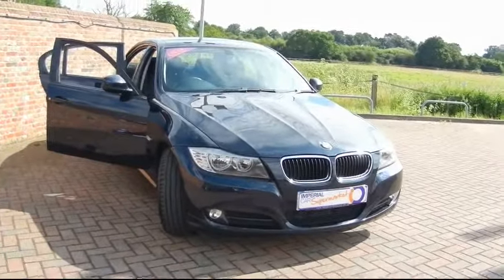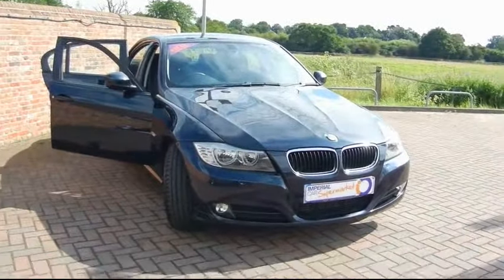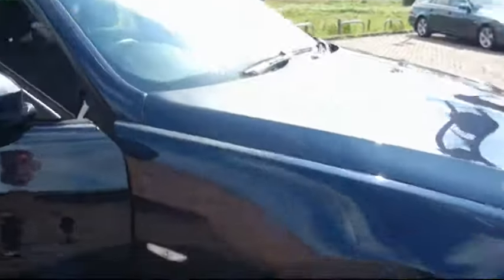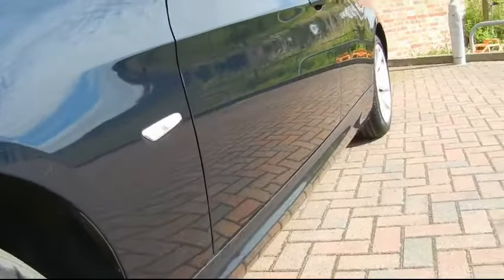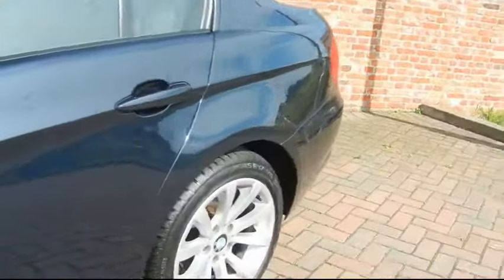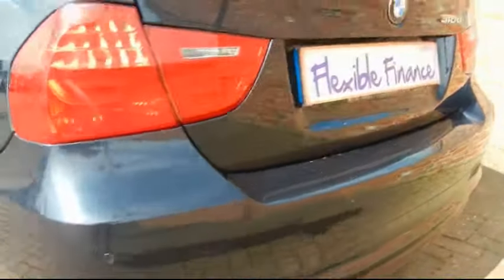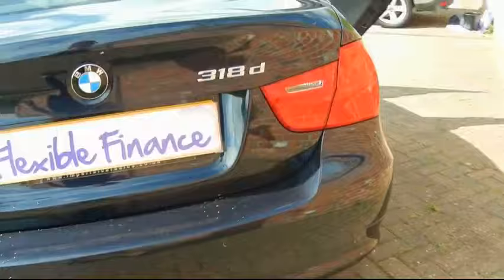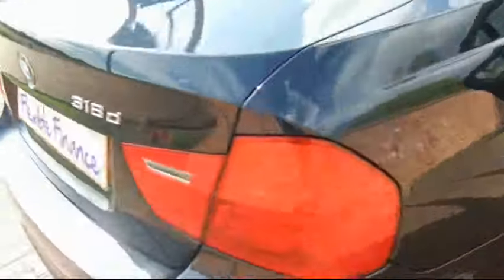BMW 318D SE 2009 FOR SALE IN HAMPSHIRE